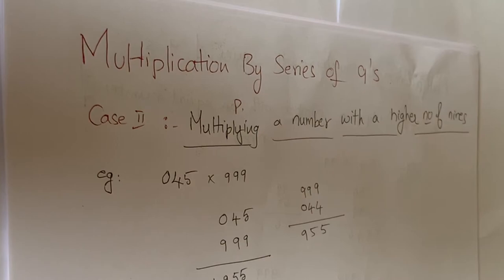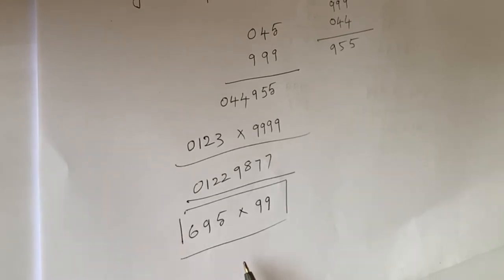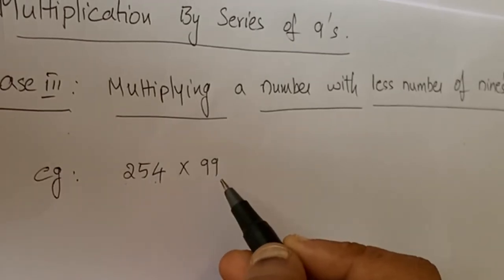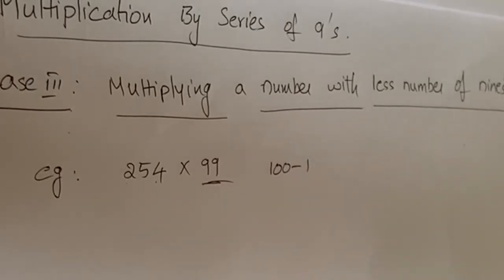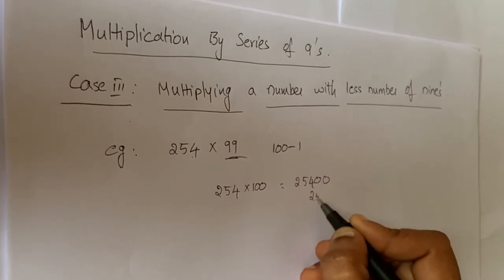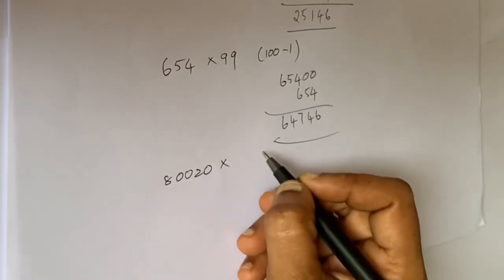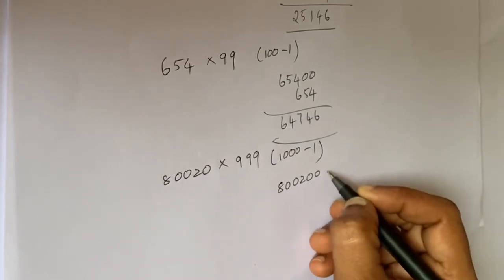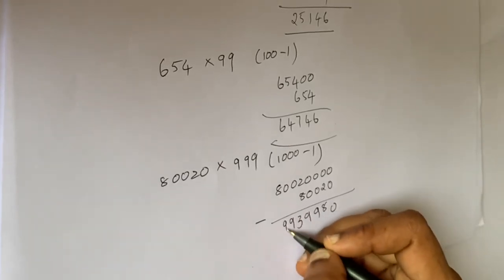Multiplication by 9’ series vedic maths mental maths